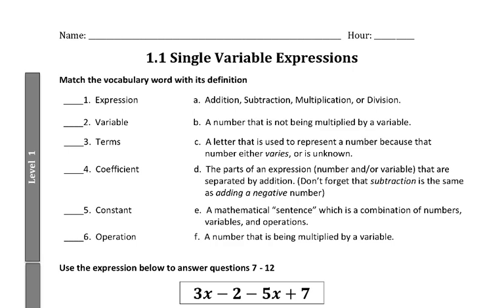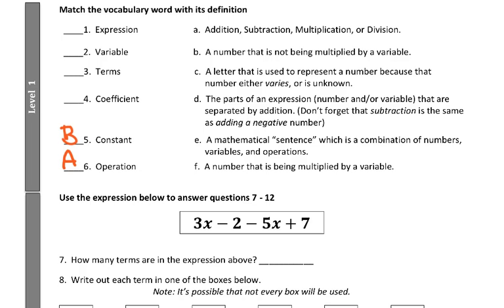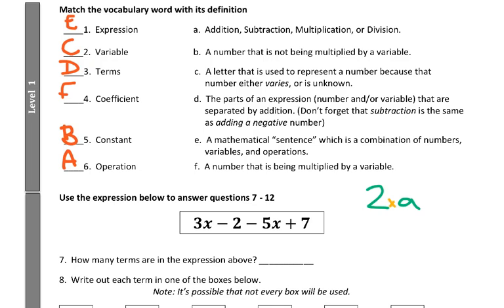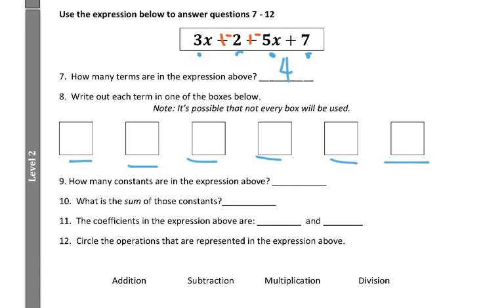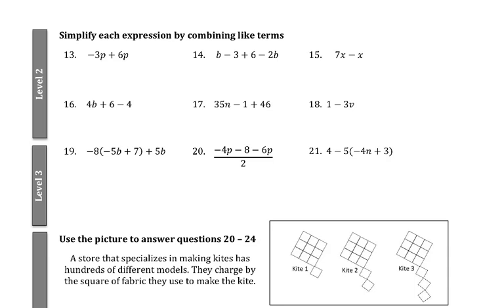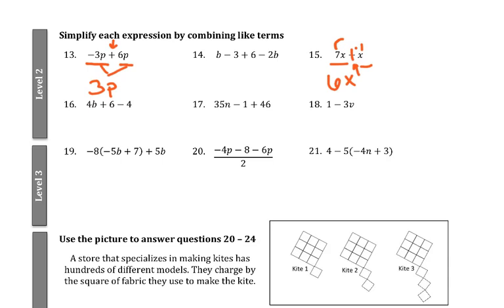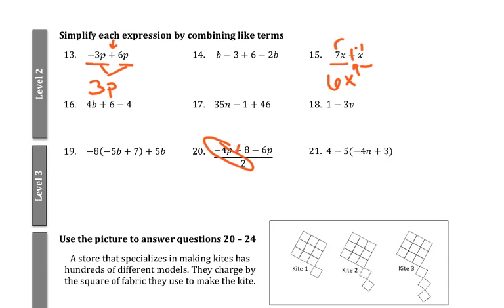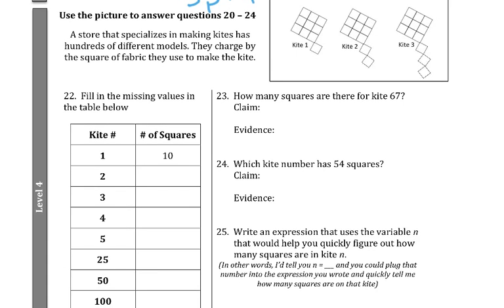1.1 Single Variable Expressions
This video will help explain some expression-related vocabulary in an effort to help you simplify some basic expressions.